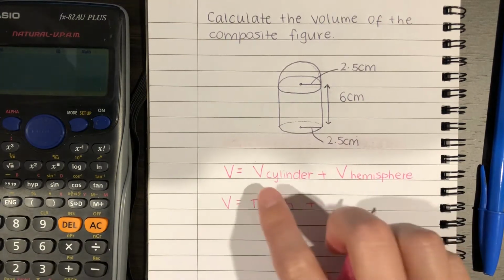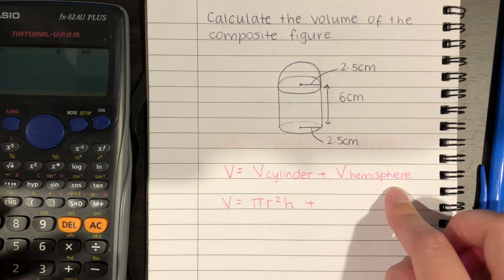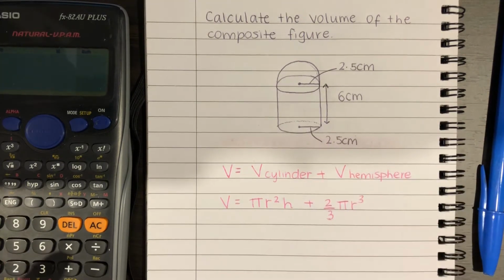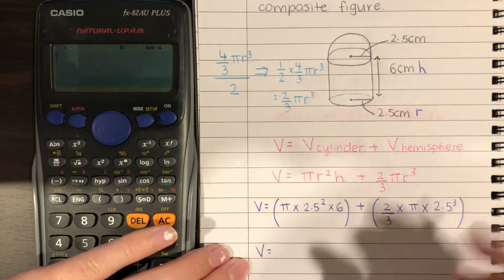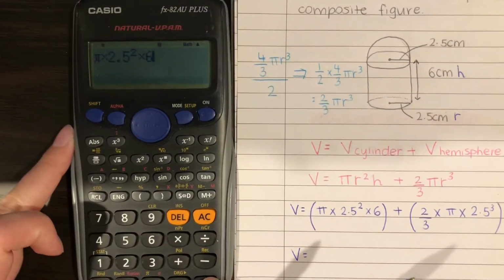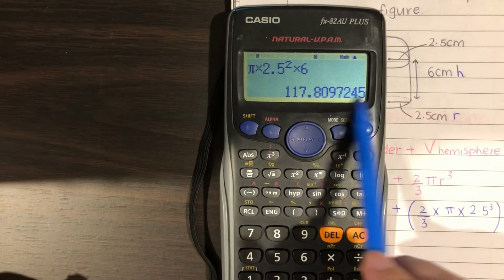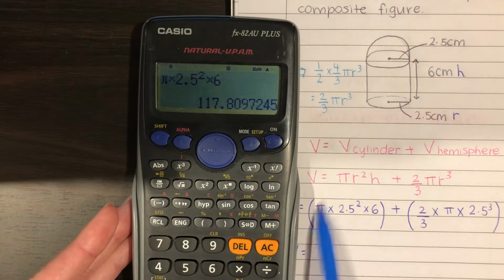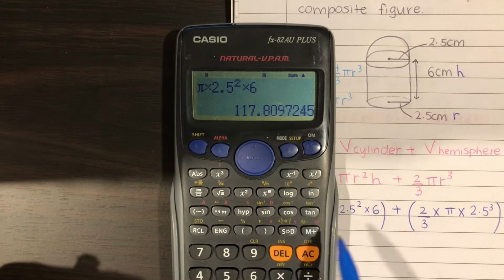Volume of a composite figure (cylinder + hemisphere)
Hi everyone,

In this video I show you how to calculate the volume of a composite figure. The shape is a cylinder with a hemisphere sitting on top.

Miss M.